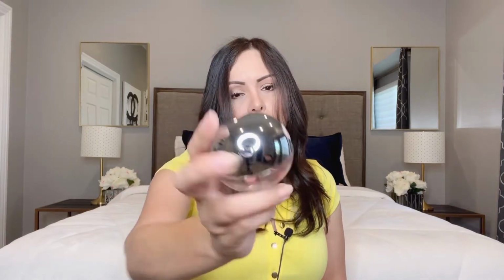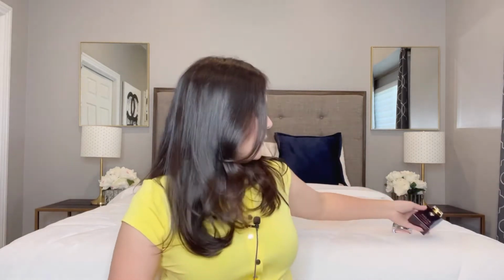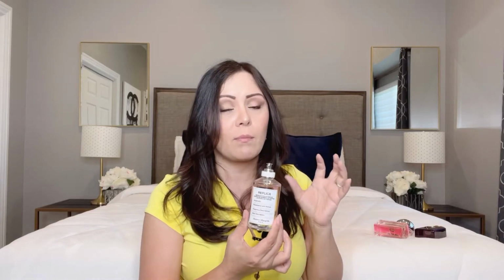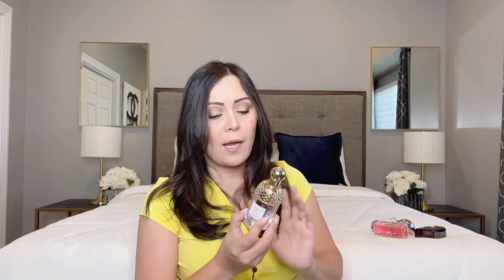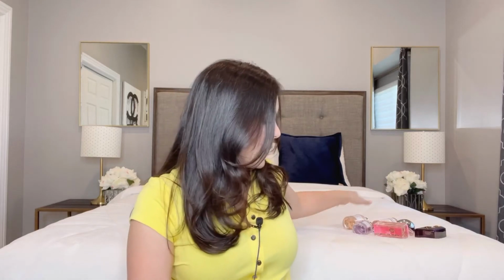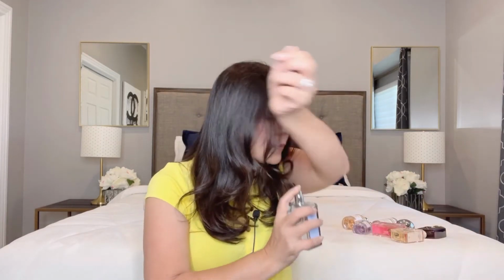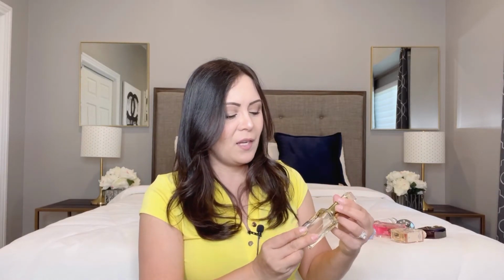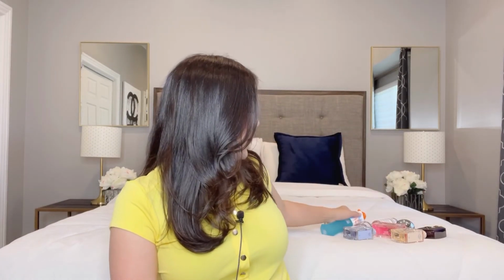TOP 10 DISCRETE FRAGRANCES | AMAZING FRAGRANCES THAT SIT CLOSER TO YOUR SKIN AND ARE AMAZING!!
IN THIS CIDEO I SHARE MY LIGHTER FRAGRANCES, THE ONES I WEAR WHEN I WANT TO BE DISCREET BUT STILL SMELL AMAZING

FRAGRANCES MENTIONED
➡️DKNY BE DELICIOUS FRESH BLOSSOM
➡️ROJA 51
➡️SIGNORINA IN FIORE
➡️REPLICA SPRINGTIME IN A PARK
➡️FLORA SALVAGIA
➡️ROSA ROSSA
➡️INFUSION DE FLOR D’ORANGE
➡️INFUSION D’AMANDE
➡️HOLLYWOOD ROYAL
➡️ I LOVE BY MOSCHINO